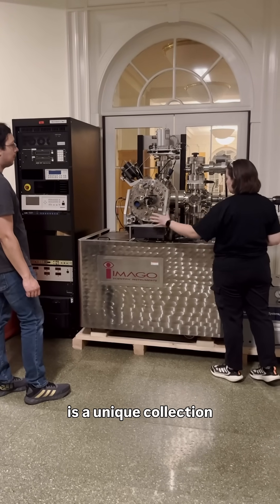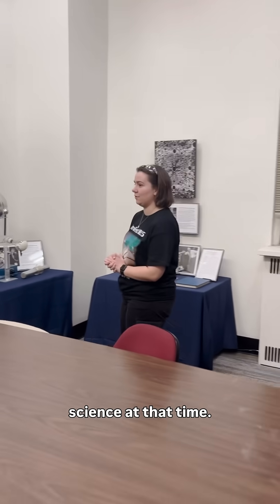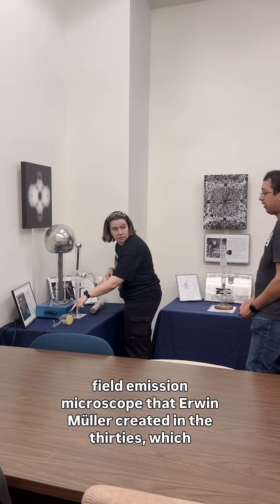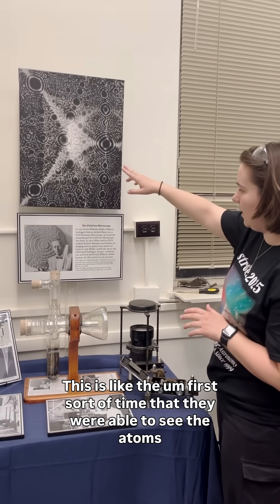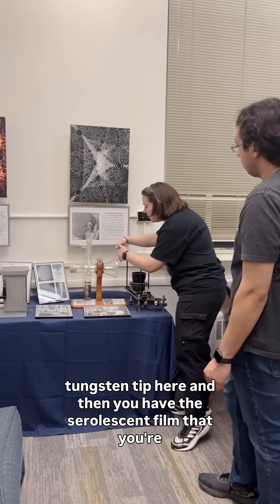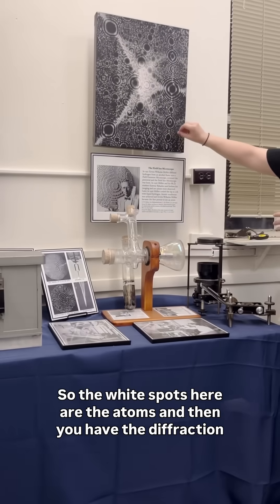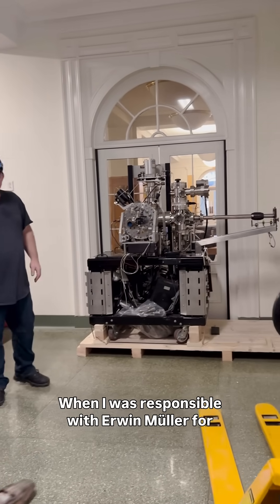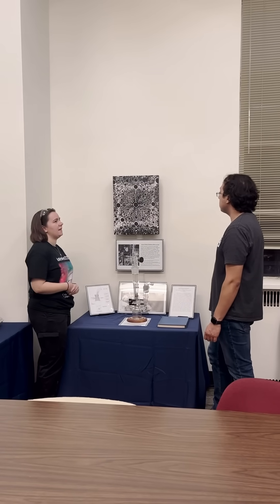Erwin Müller’s exhibit at Penn State ⚛️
Over the years, Penn State has been home to major milestones in the field of physics, including Erwin Müller first "seeing" the atom.

An exhibit was set up in Osmond Laboratory with Müller's equipment from this discovery, which was generously donated by one of his students, John Panitz. This exhibit is on display to see the original equipment from 70 years ago.

On Friday, Sept. 5 at 3 p.m., the college is hosting an event to recognize Penn State's major milestones in physics, which include Müller's discovery, among other exciting events.

We hope you'll join us! Find out more and register to attend in-person or virtually